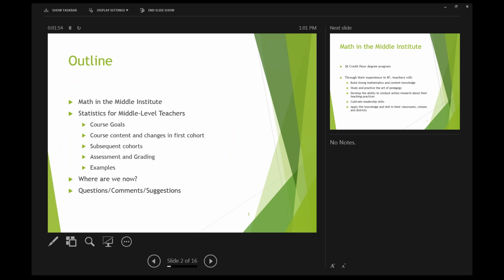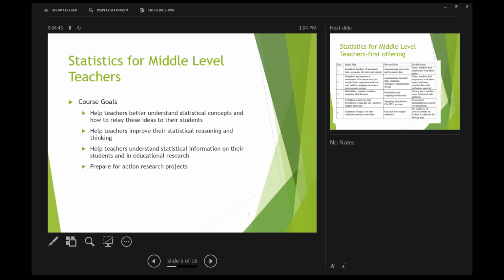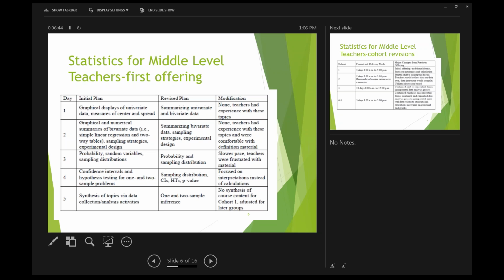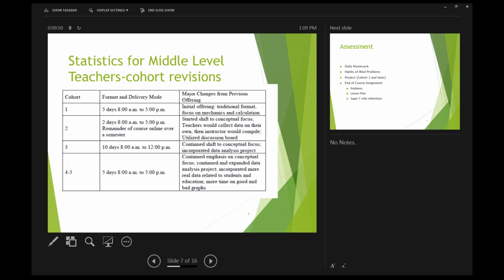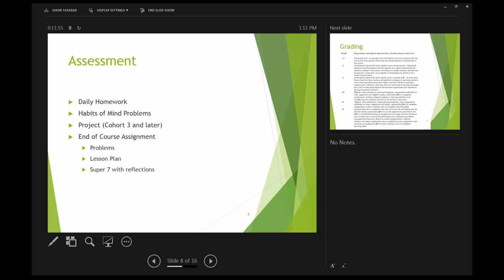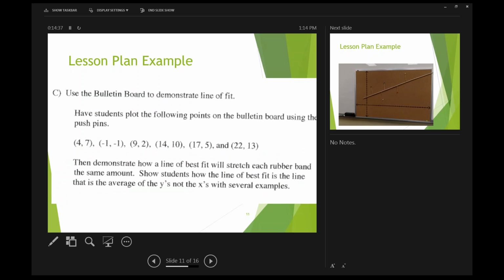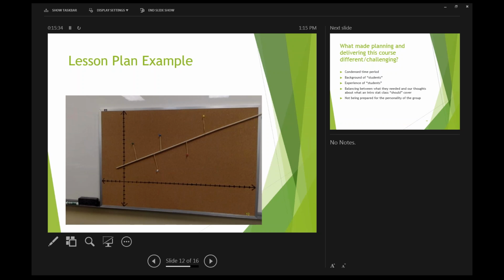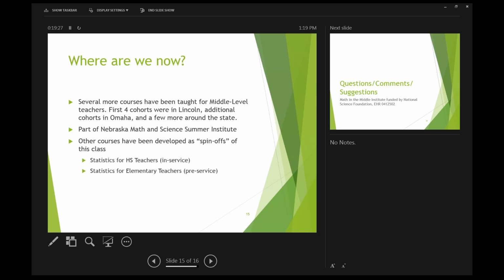The Development and Evolution of an Introductory Statistics Course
Full title:
The Development and Evolution of an Introductory Statistics Course for In-Service Middle-Level Mathematics Teachers

Presented by:
Kendra K. Schmid and Erin Blankenship, University of Nebraska

Abstract:
This presentation discusses the creation and delivery of an introductory statistics course as part of a master’s degree program for in-service mathematics teachers. We give an overview of the master’s degree program and discuss aspects of the course, including the goals for the course, course planning and development, the instructional team, the evolution of the course over multiple iterations. In addition, we present lessons learned through five offerings including what we have learned about its value to the middle-level teachers who have participated.

Aired: Tuesday, February 17th, 2015